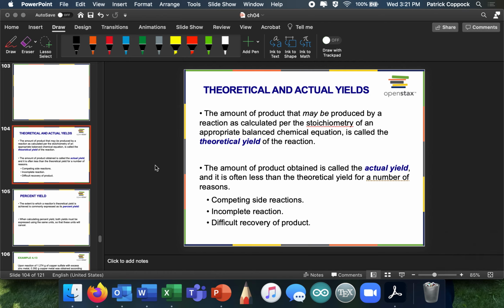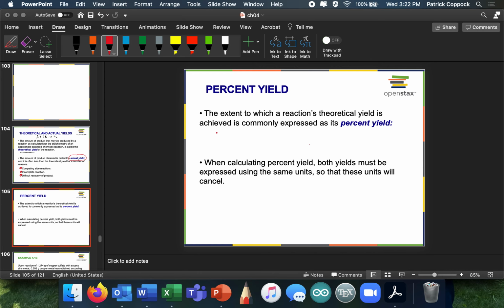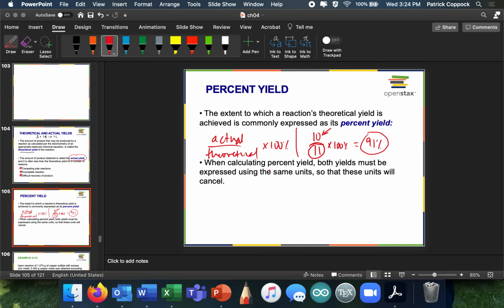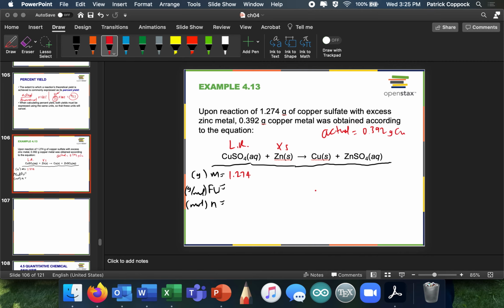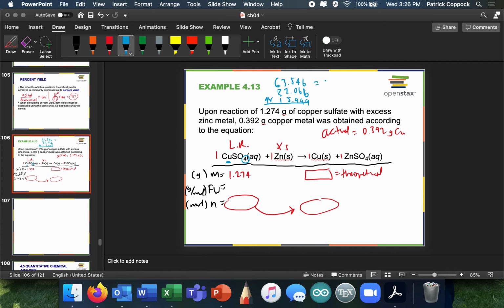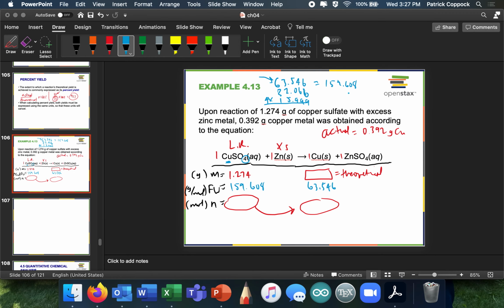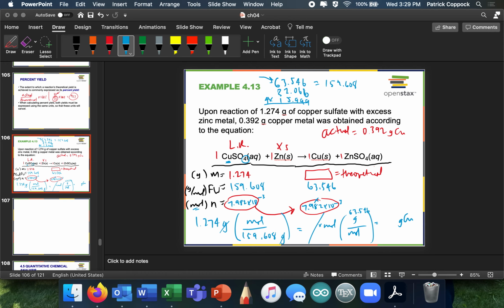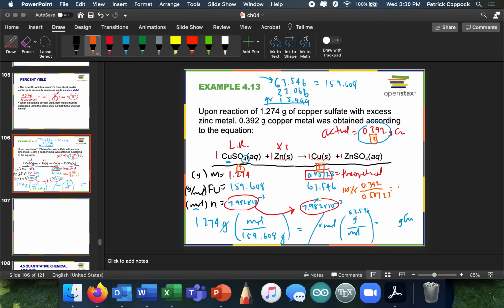Reaction Yields - 02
A brief overview of Theoretical Yields, Actual Yields, and Percent Yields